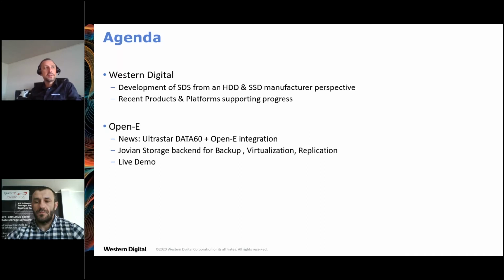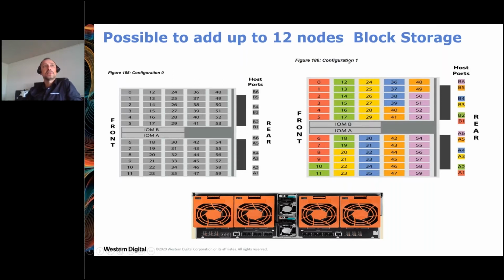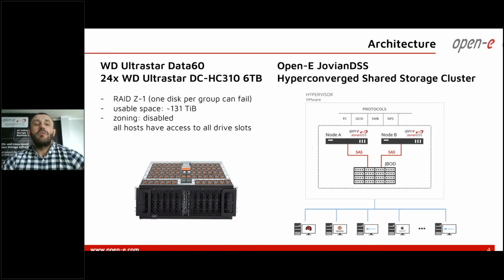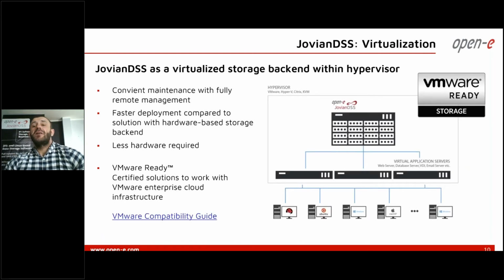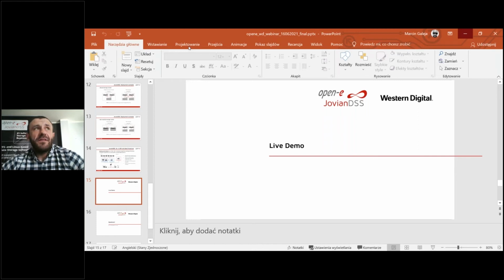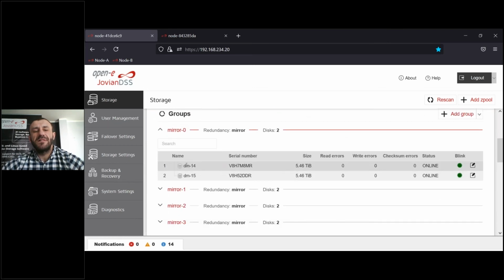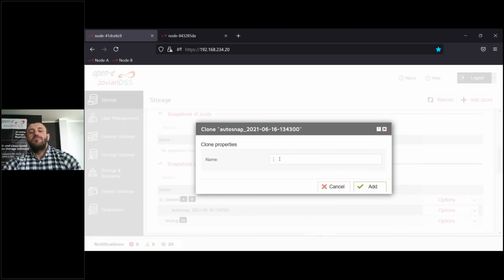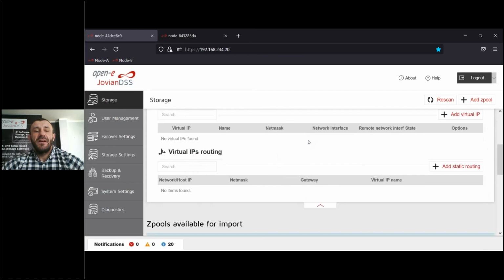Western Digital Data Storage Platform Powered by Open-E JovianDSS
The Western Digital Ultrastar Data60 hybrid storage platform equipped with Western Digital Drives and run with Open-E JovianDSS is a ready-to-go complex data storage solution, we presented during the webinar with Western Digital and Open-E experts.

Ultrastar Data60 JBOD, recently certified to use with Open-E JovianDSS, was the highlight of the webinar, and Cagatay from Western Digital and Marcin from Open-E, was talking more about the High Availability cluster built with this appliance.

Cagatay also told us more about how to deal with the hardware shortages in the era of Chia mining and explained why the long-term partnership in business matters today even more than ever before.

Download the free Open-E JovianDSS trial now!